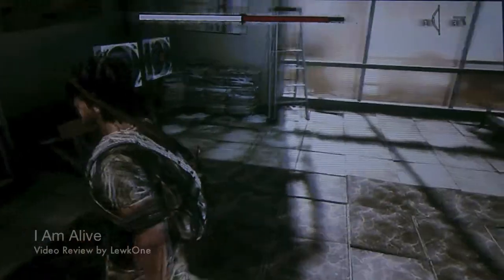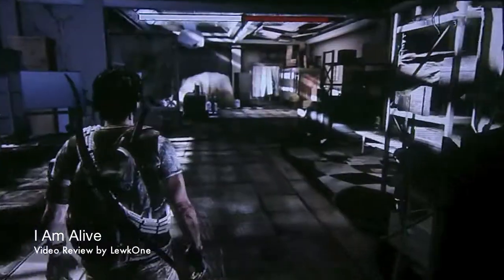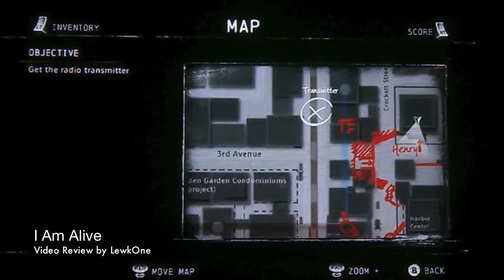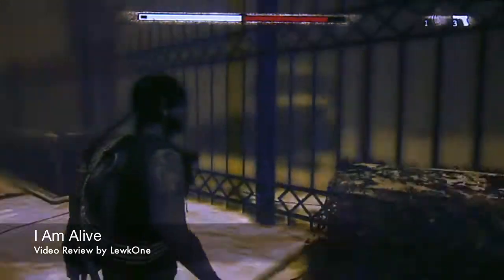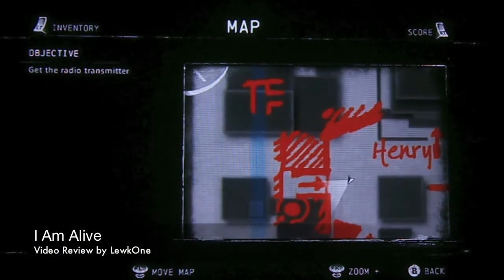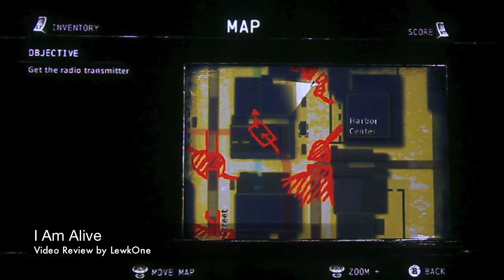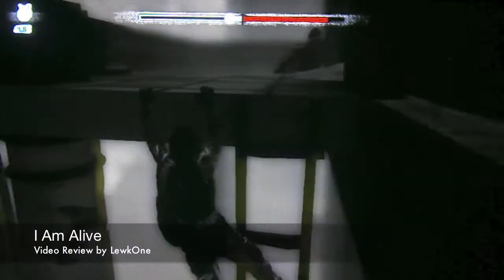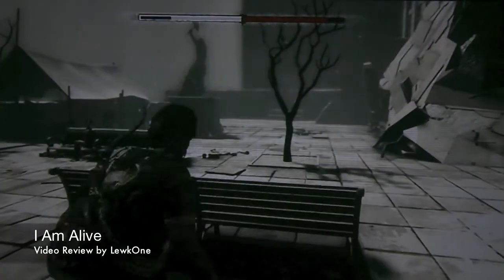I Am Alive with Live Commentary Review Pt. 1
I am playing the newly released XBLA title I Am Alive. See how the game plays and what I think about it without any spoilers.